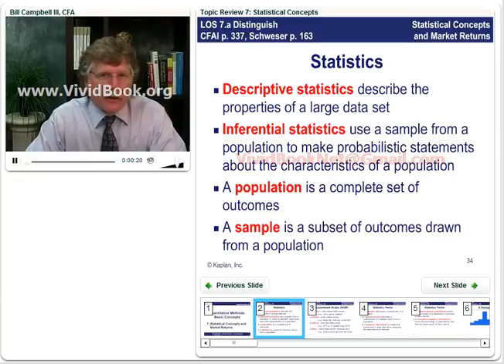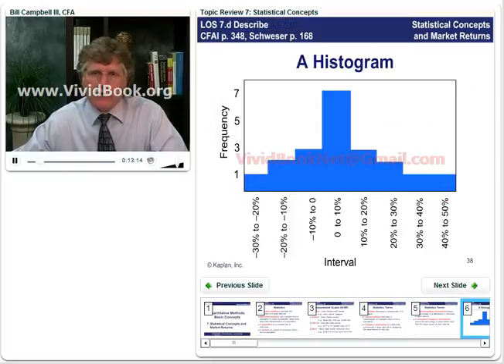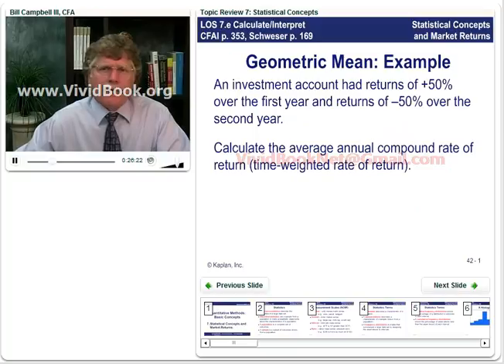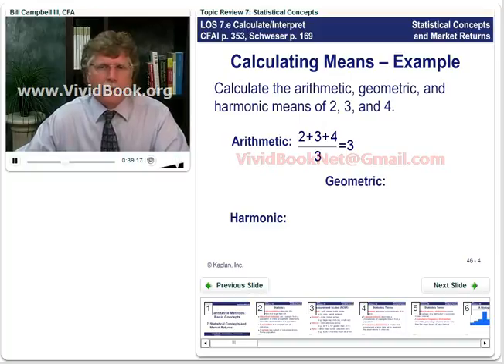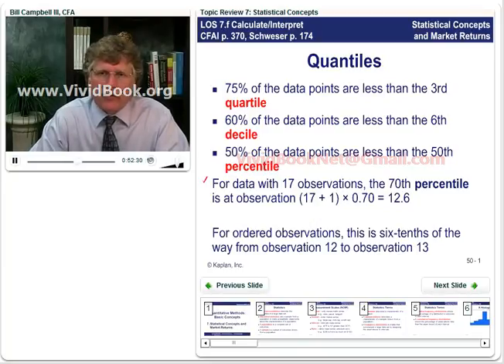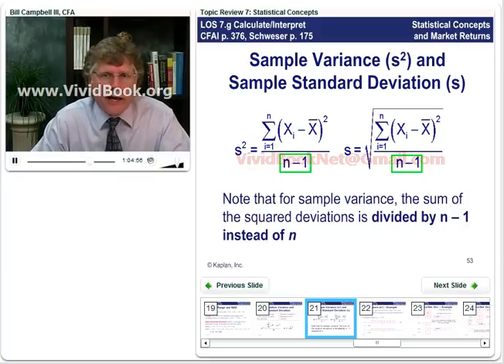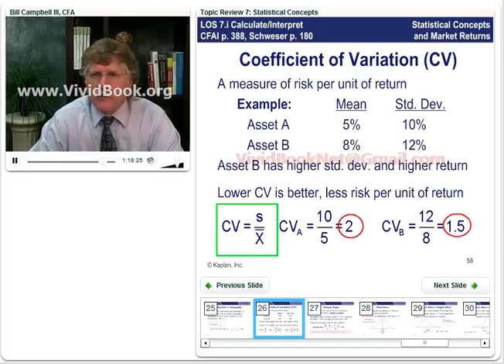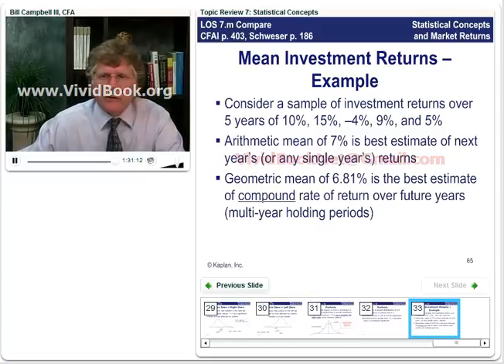CFA Level 1 - Part 7